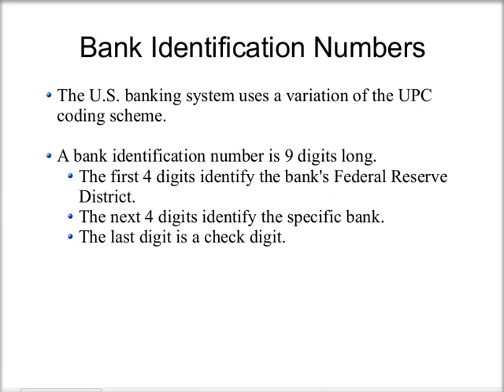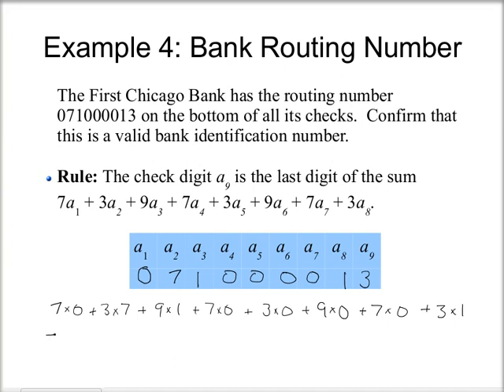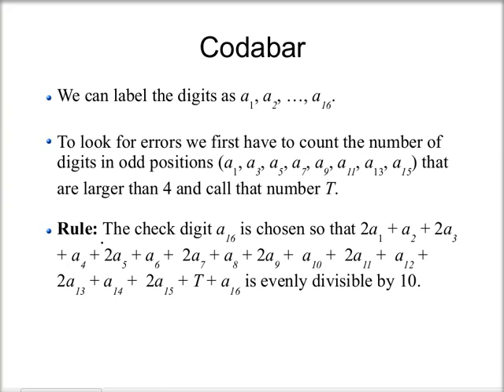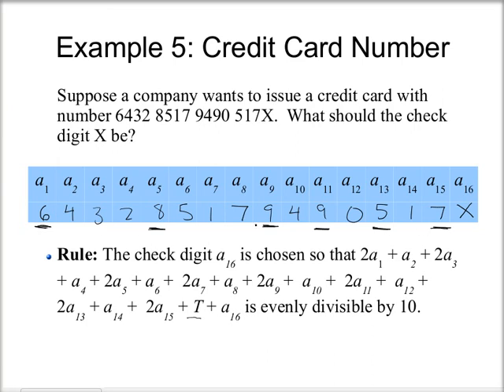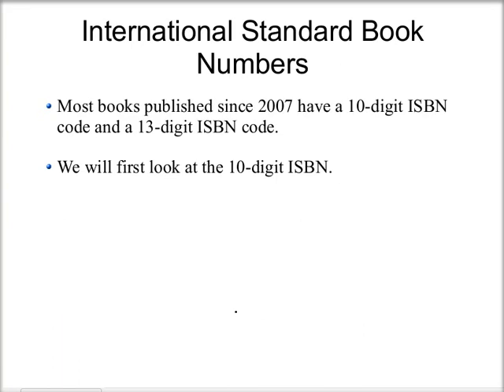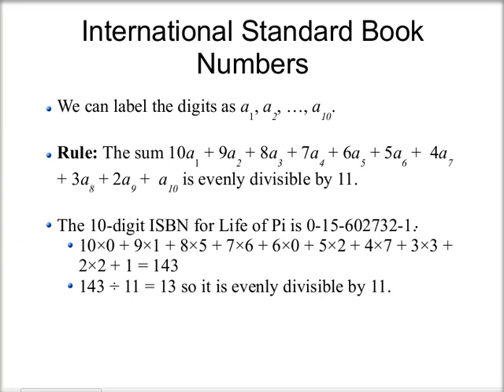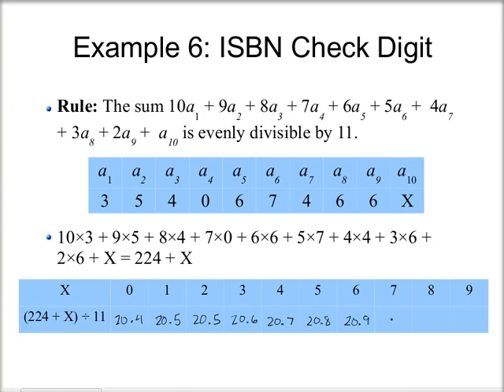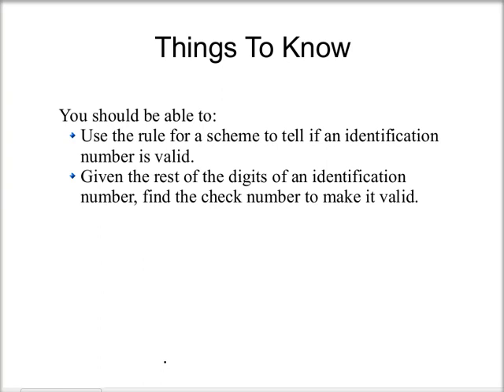16.1 Check Digits (Part 2)